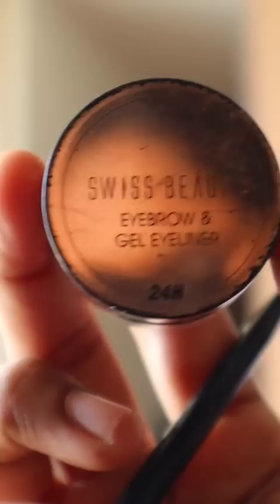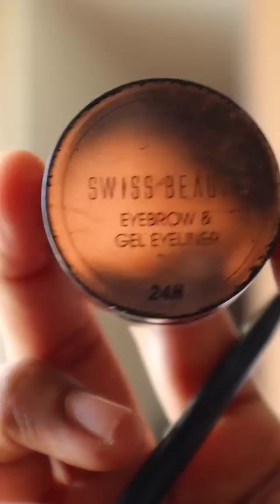2 mins My simple go to makeup look..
Hello my dear youtube fam ❤

Thanks and keep showing your love

Product linklinks
☘️Purple kurta set